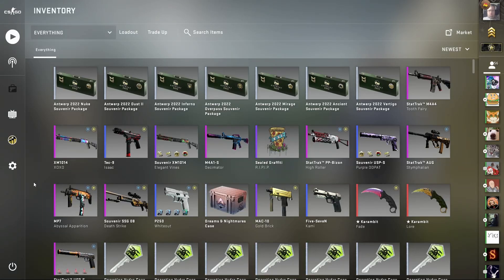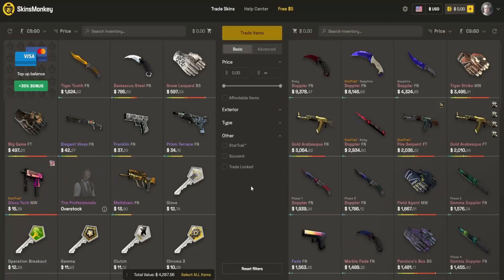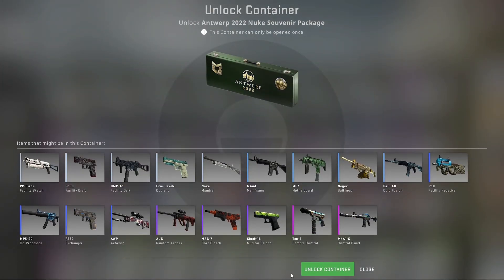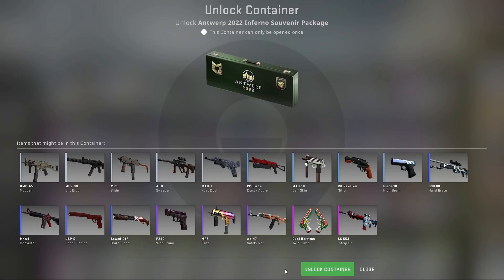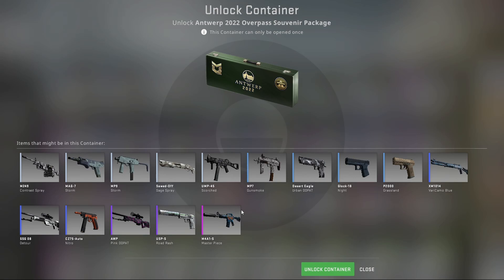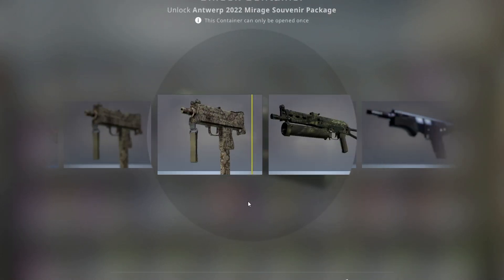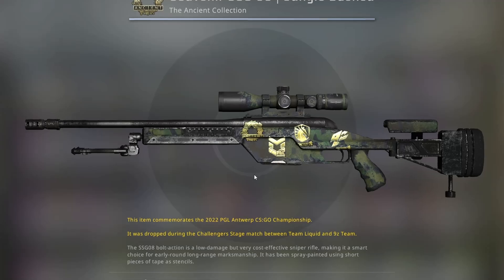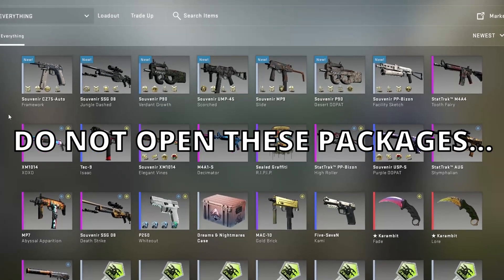I unboxed all the new souvenir packages...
These new souvenir packages are insane...